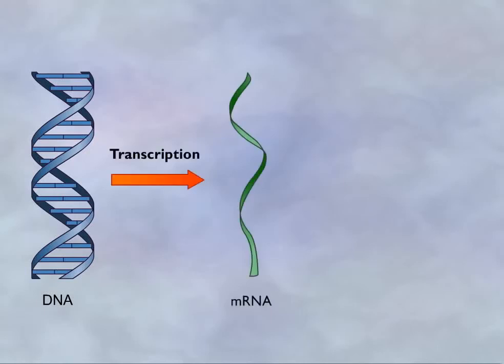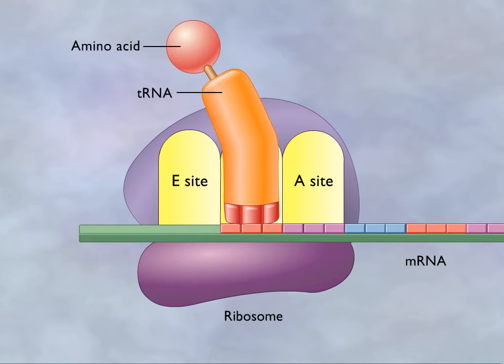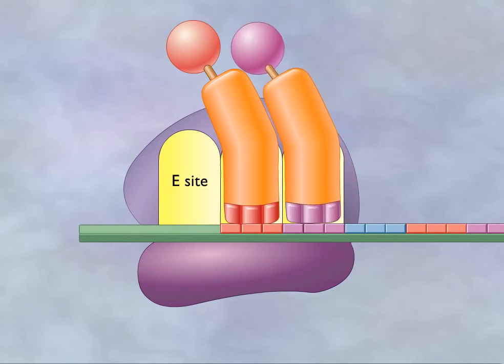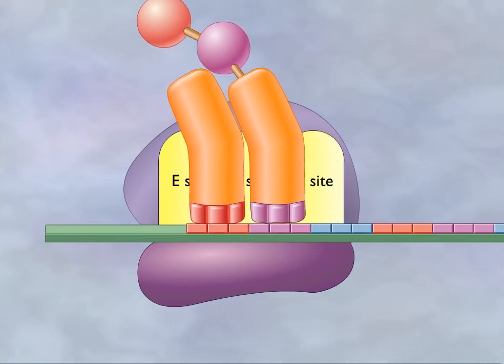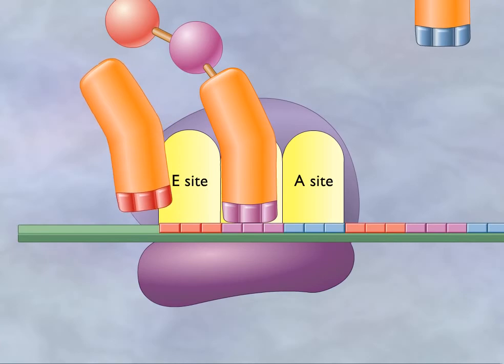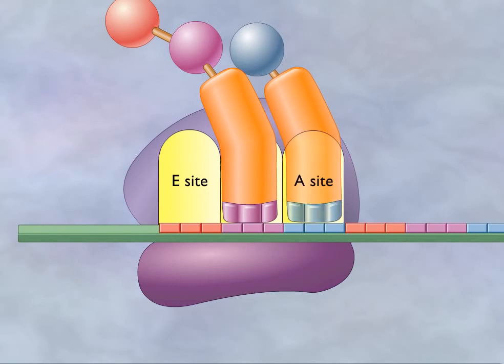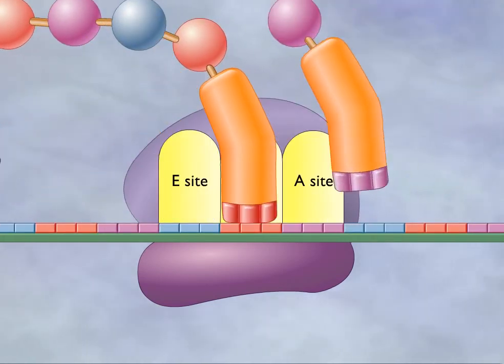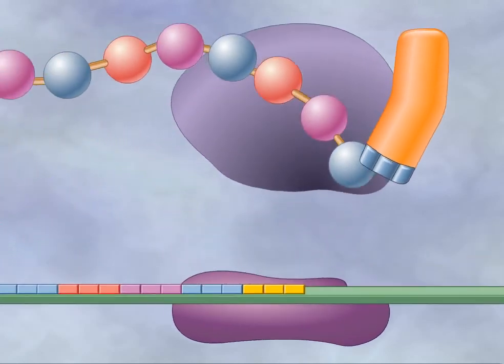How tRNA binds on mRNA form protein chain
this how tRNA binds on mRNA to form protein.